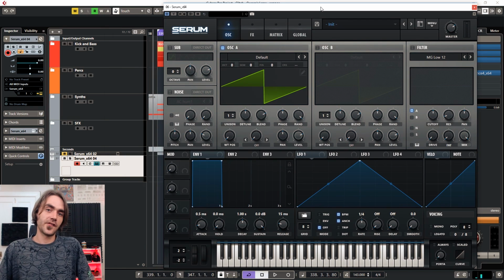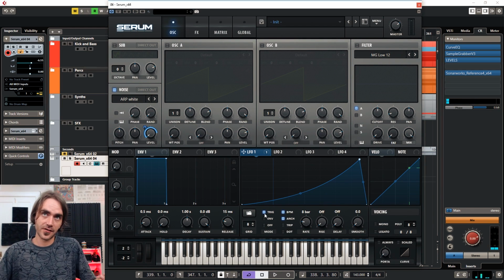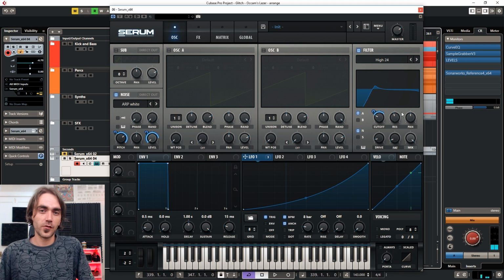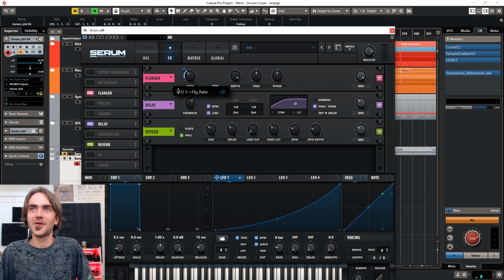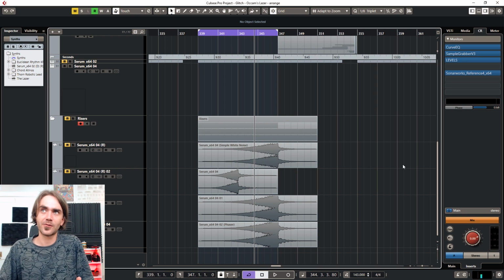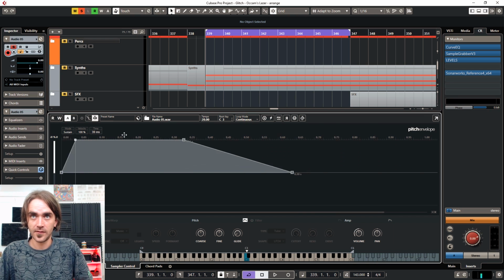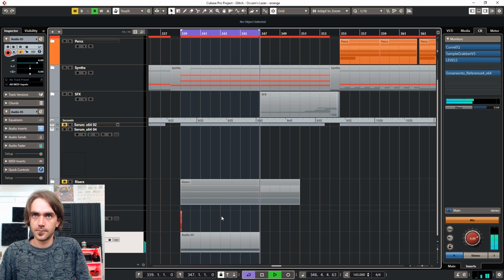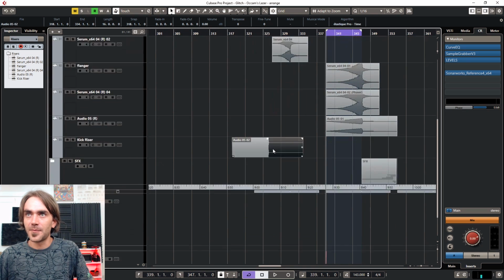All about Risers, Sweeps and other psychedelic effects! Creating Psytrance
Hello Internet!

We're making Risers, sweeps and all-sorts of other psychedelic effects today. We're carrying on from a video I released a few weeks back, check that out here:

*Cosmic Sidekick*
*august*
*Giuliano Amim*
*Shai Shushan*
*Patrick Larocque*
*LemonTek*
*Silvan*
*Pouria*
*Baptiste Sarrailh*
*Lucko*
*HotBullet*
*Mattias Dahdouh*

All about Risers, Sweeps and other psychedelic effects!